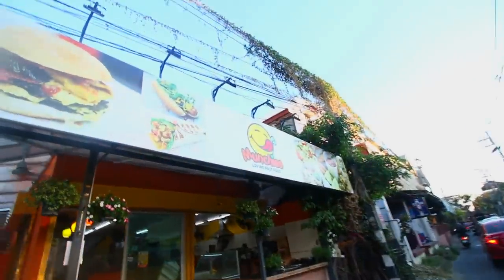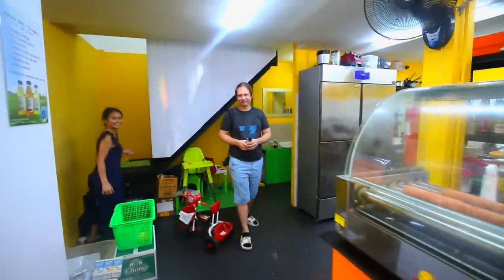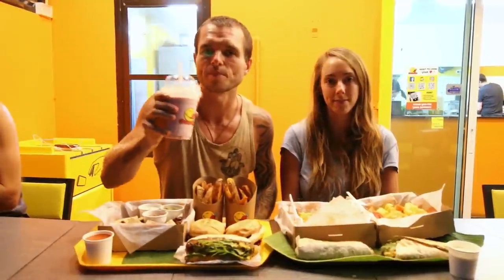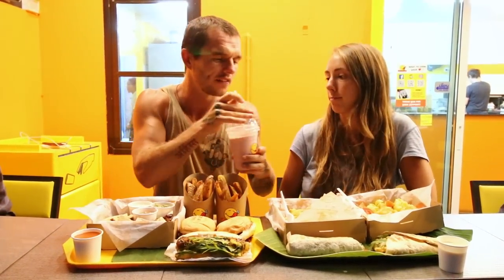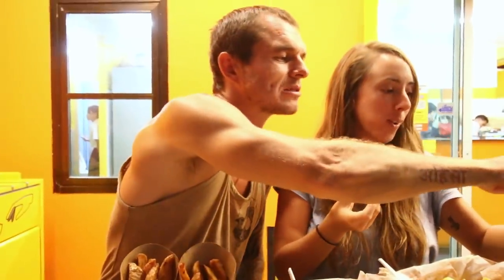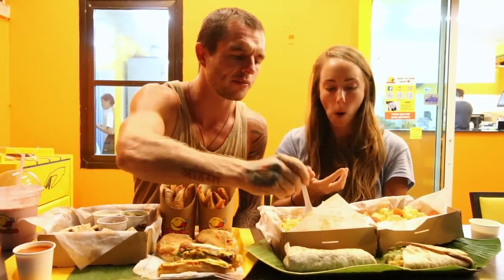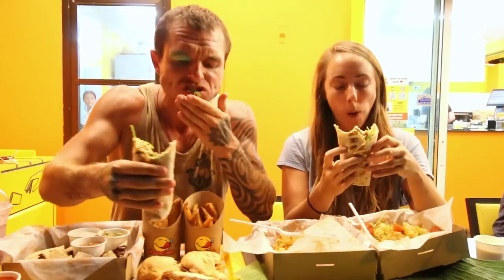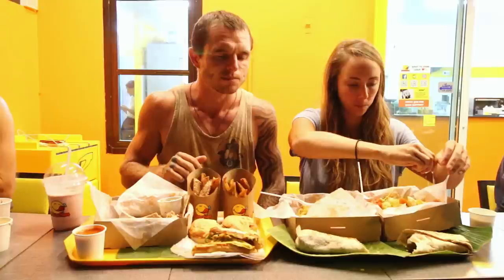Munchies Vegan Fast Food Restaurant Review - Chiang Mai, Thailand!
Today i have a very special vegan restaurant review video for you all at "Munchies Vegan Fast Food Restaurant" in Chiang, Mai Thailand that is the first of its kind here in Chiang Mai, Thailand.

I had never eaten here before so i was very excited to make this vegan restaurant review at "Munchies Vegan Fast Food" and wow it was one of the most tastiest vegan food places i have ever eaten at in Chiang Mai, Thailand and in the world!

In this video i first give you a bit of detail on "Munchies Vegan Fast Food" restaurant, a tour of the restaurant, a short interview with the owners and then a full review of their vegan fast food which included vegan mac n cheese, vegan cheeseburgers, vegan burritos, vegan potato and sweet potato fries, strawberry vegan milkshake, vegan nachos and a vegan hotdog!

And as i explain the video this is very healthy vegan fast food, a lot of the food is oil free, sugar free, freshly made, its super tasty and for a great price.

I hope you all enjoy this vegan restaurant review at "Munchies Vegan Fast Food" as much as we did making it for you all!